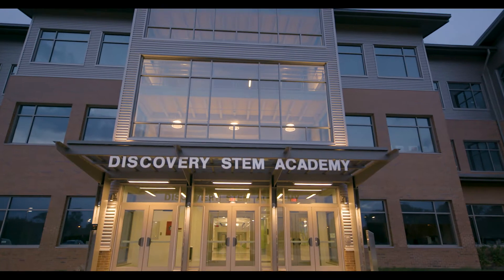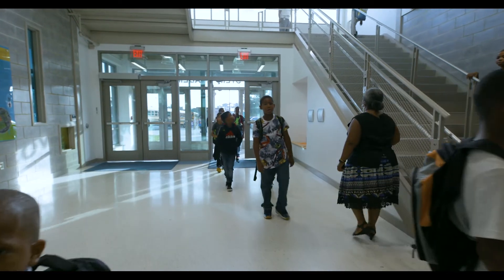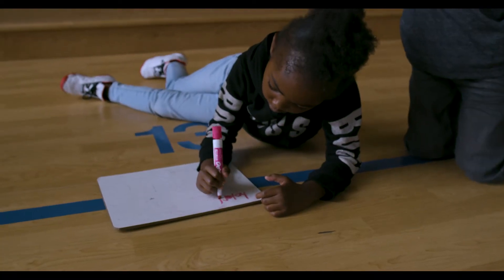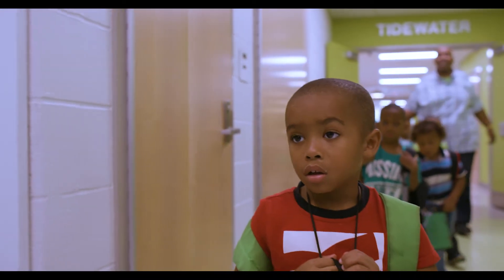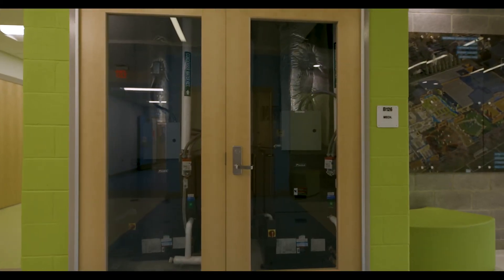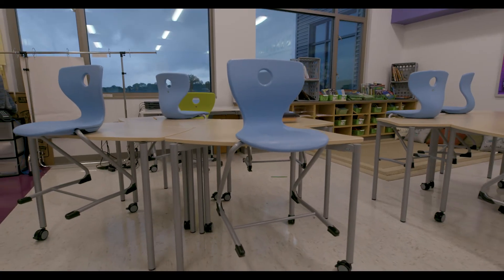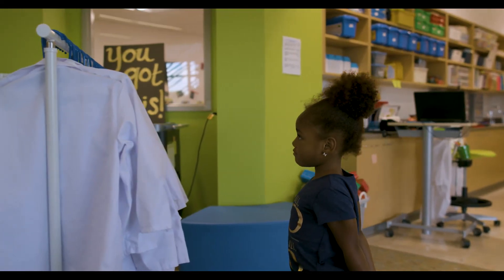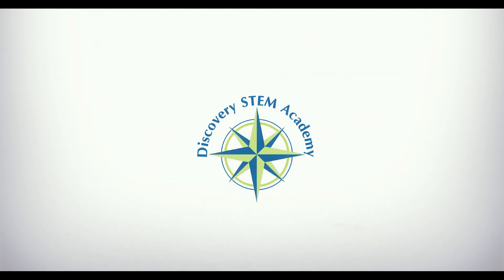Discovery STEM Academy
See how, with the help of Grimm + Parker and VS America, Discovery STEM was able to create a student-driven, real-world, inquiry/problem-based learning culture.